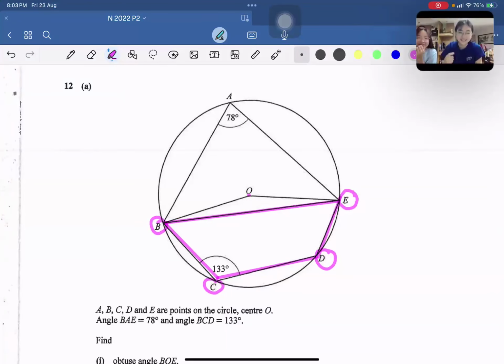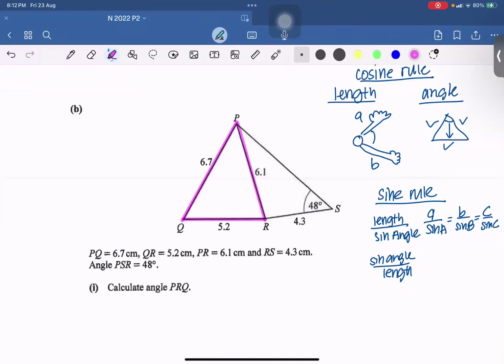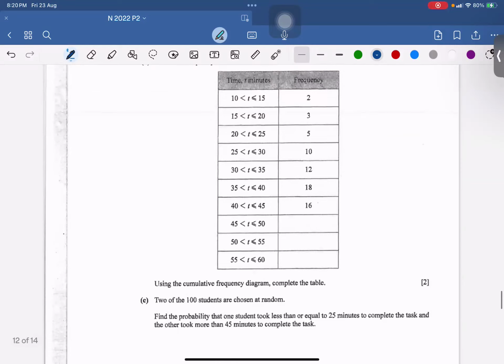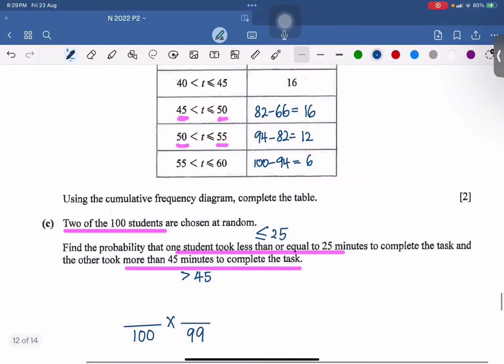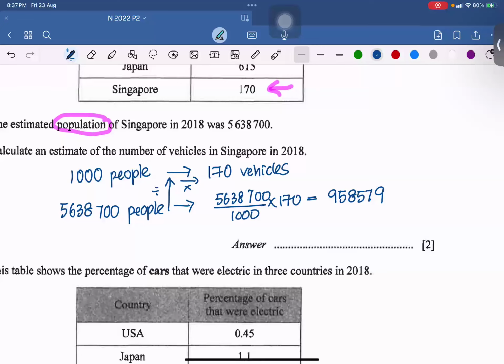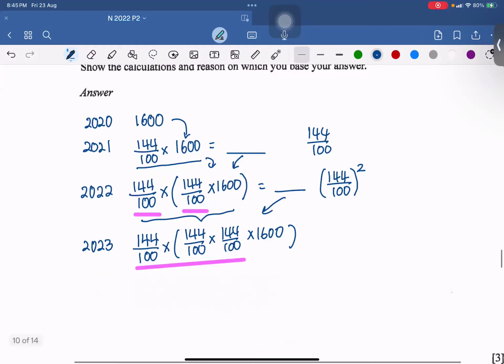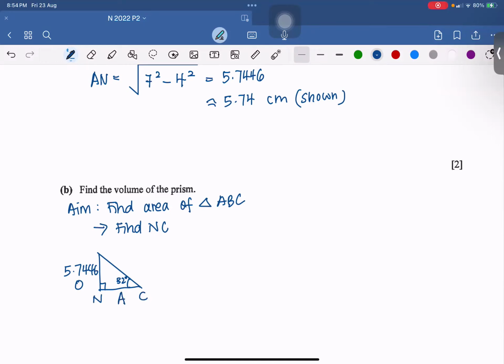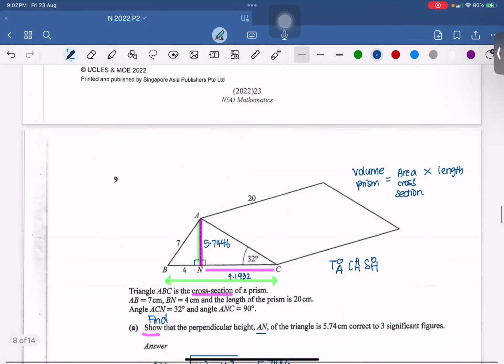N TYS 2022 P2 Part 2 Qn 8 to 12